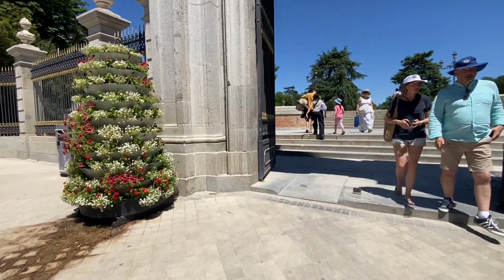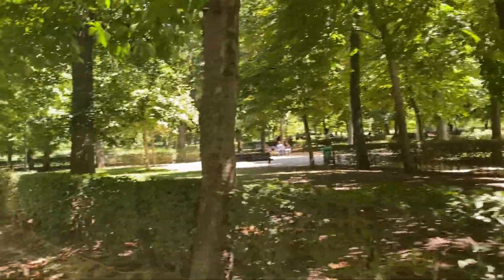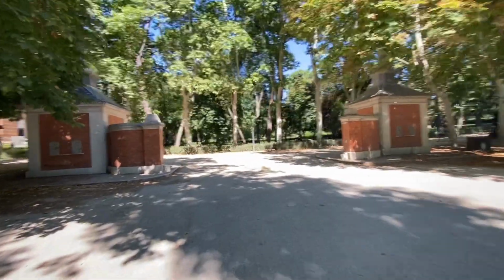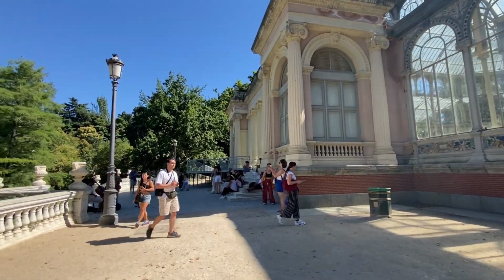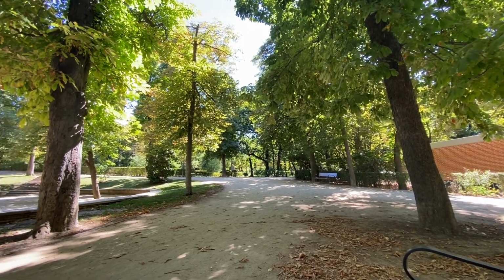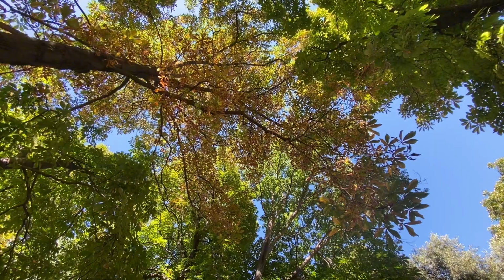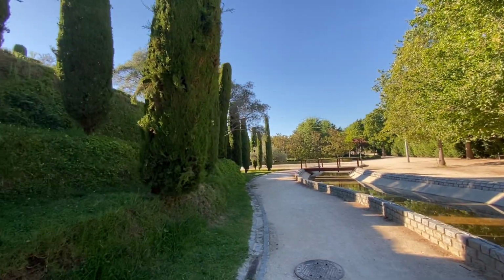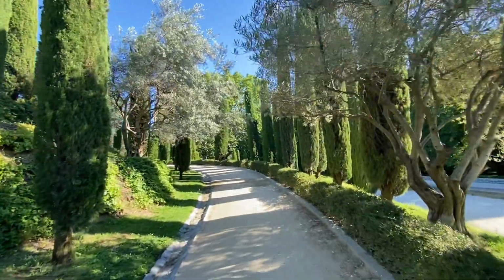El Retiro Park | Madrid, Spain [Full Video]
The Retiro Park (Spanish: Parque del Buen Retiro, literally "Good Retreat Park"), also known as Buen Retiro Park or simply El Retiro, is one of the largest city parks in Madrid, Spain. The park belonged to the Spanish monarchy until 1868, when it became a public park following the Glorious Revolution. Wikipedia

Location:
Madrid, Spain
Coordinates:
40°24′54″N 03°41′02″W
Area:
142 hectares (350 acres)
Created:
1680
Operated by:
City Council of Madrid
Status:
Public park
UNESCO World Heritage Site